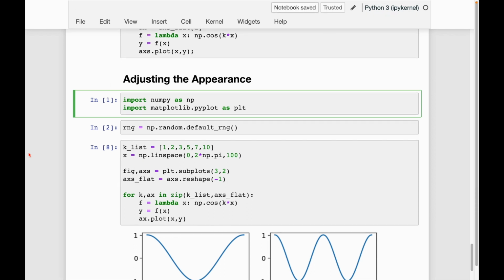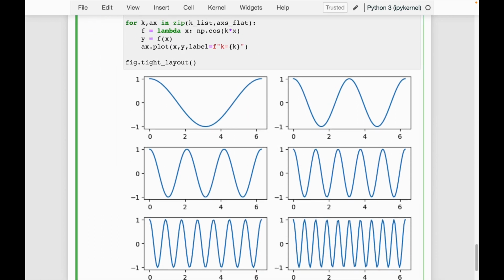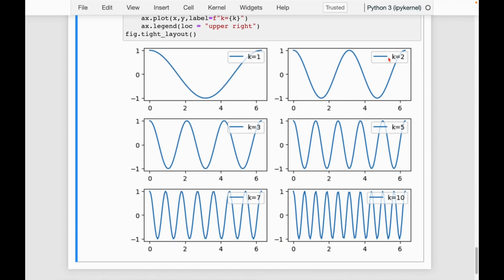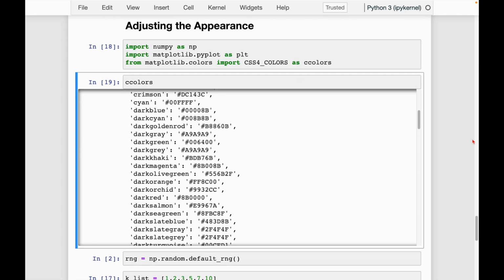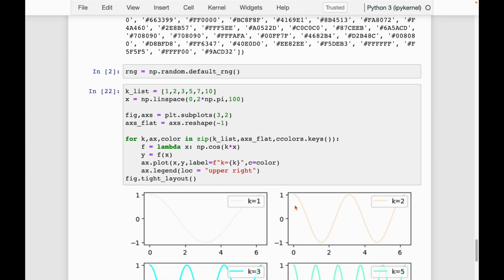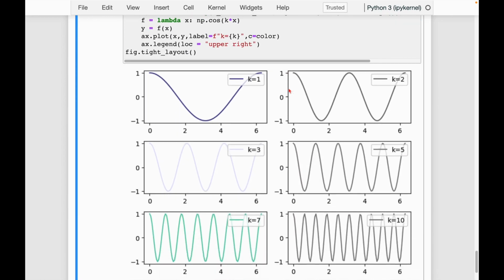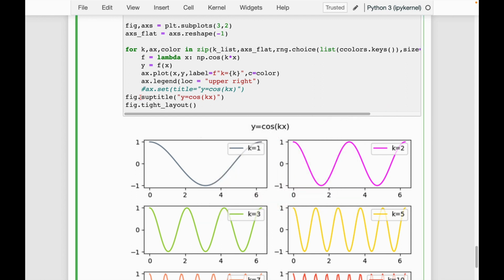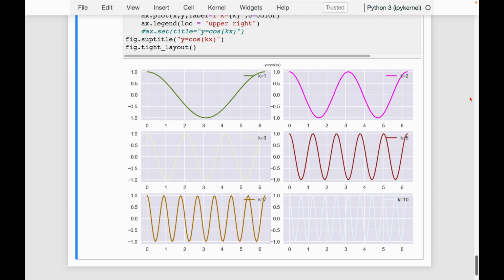Adjusting the Appearance